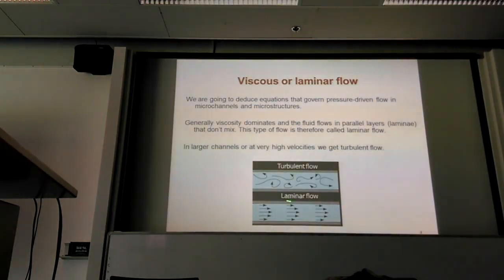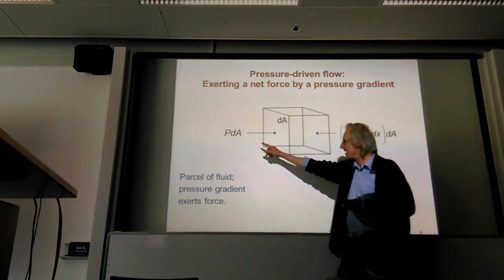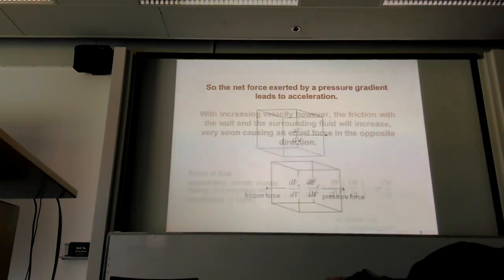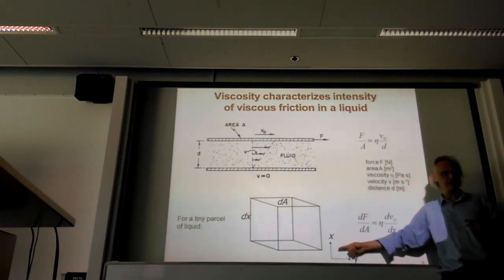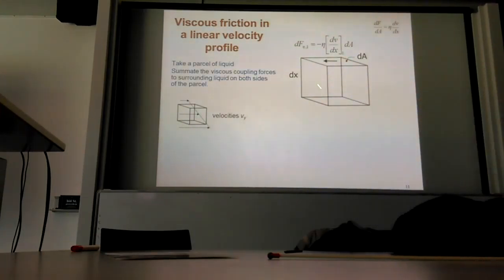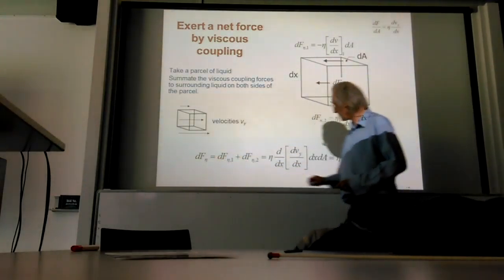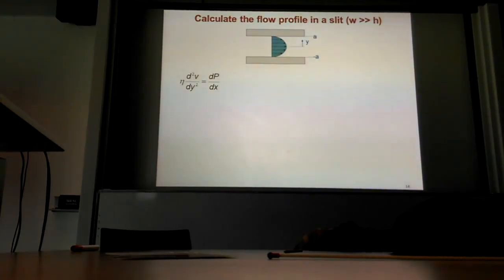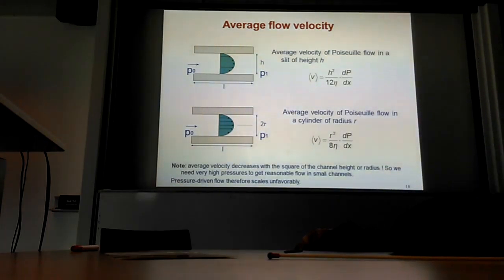lectur 3a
lab on chip lectures